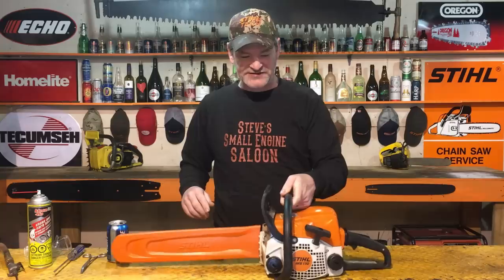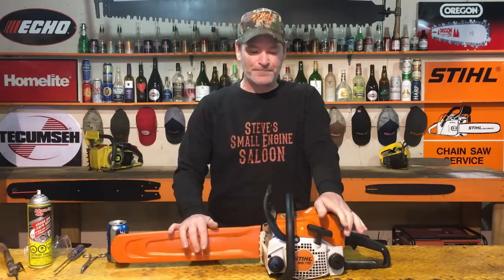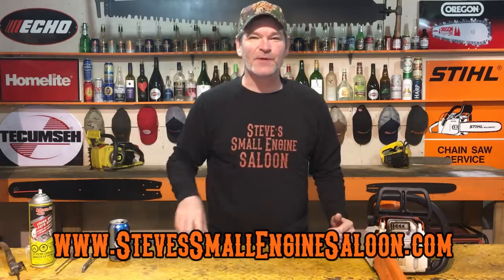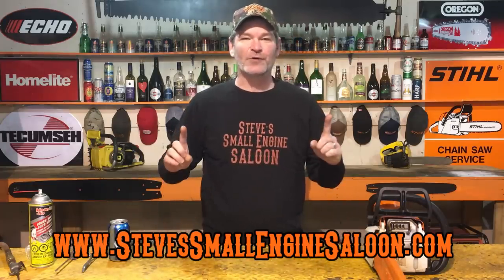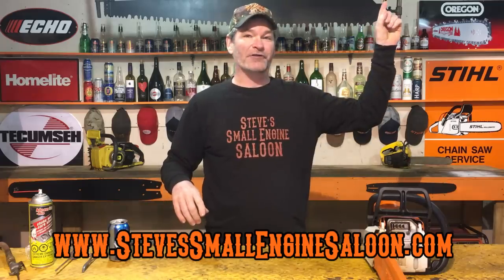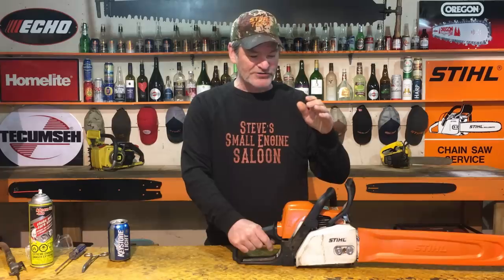How To Fix a ChainSaw if You Put Oil in the Gas Tank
Check out this easy solution if you accidentally filled your chainsaw fuel tank with bar and chain oil.

How many time have I heard "my wife accidentally put oil in the gas tank".  Okay guys, I know it was you and you don't need to be embarrassed. And it's not the damn kids either! ;-)

This is an extremely common problem that happens when you are not familiar with a chainsaw or just haven't used one in a while.  I see this in the shop more often than you think.

This video is how to correct the mistake and get back to cutting firewood.

The chainsaw in the video is a Stihl MS170 Chainsaw.